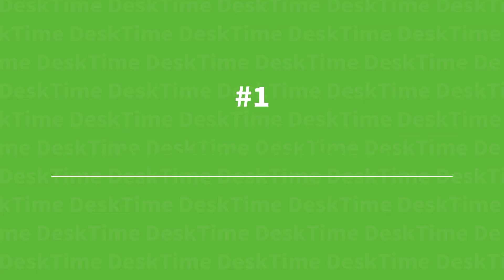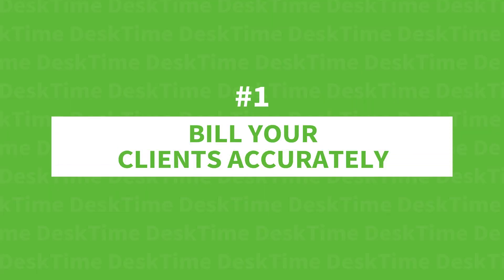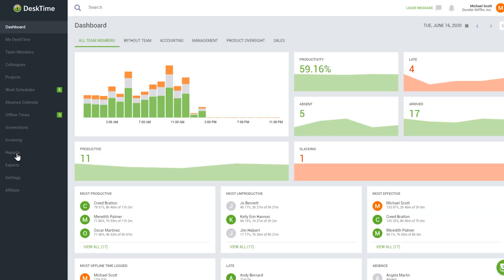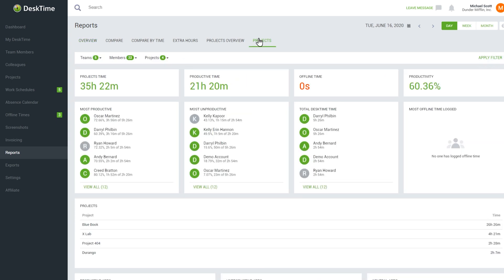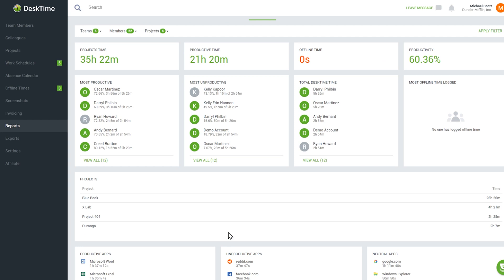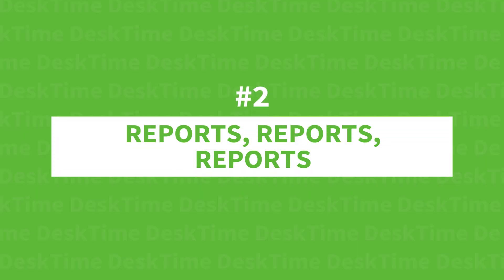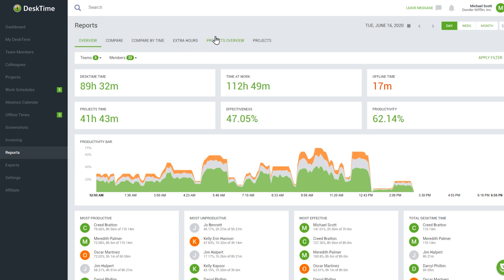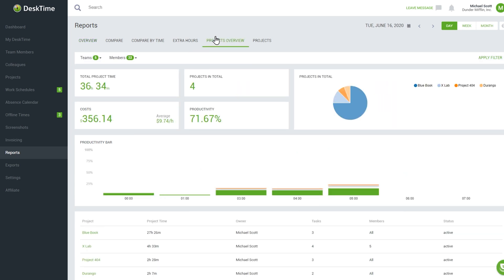How to Use the DeskTime Projects Feature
Skip to the good bits:
0:00:34 Become more organized with project tracking
0:01:30 Improve communication within your team
0:02:51 Bill your clients more accurately
0:03:36 Generate automated reports
0:04:15 Identify the most profitable projects